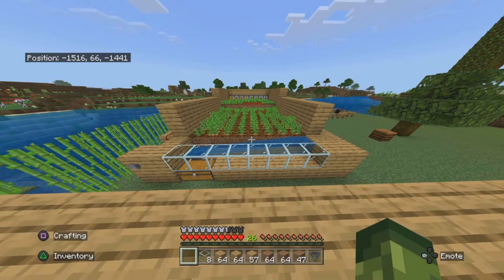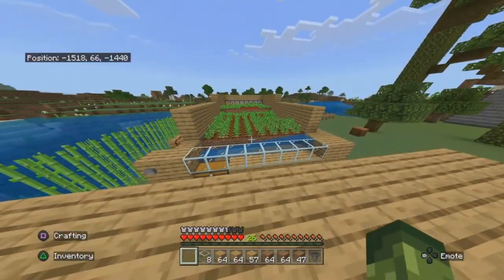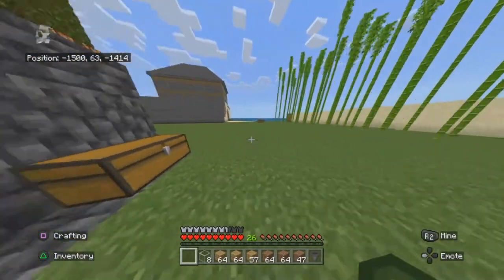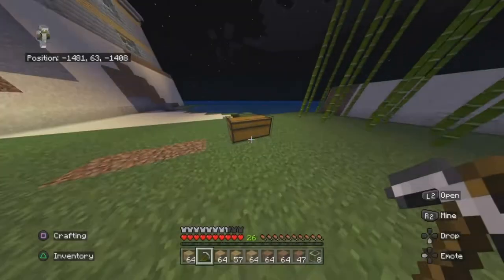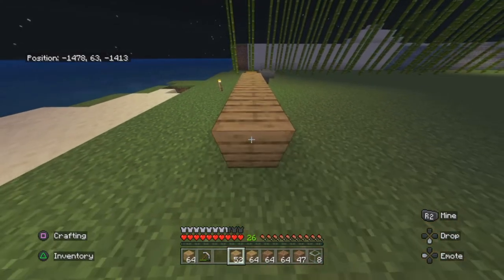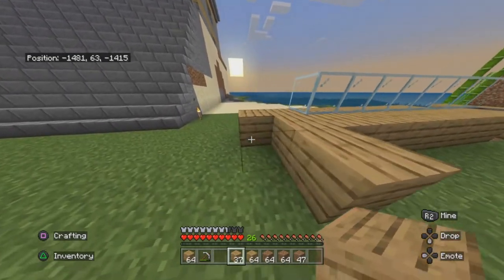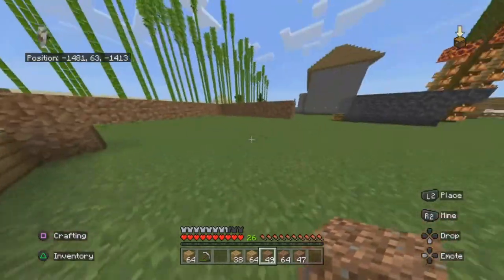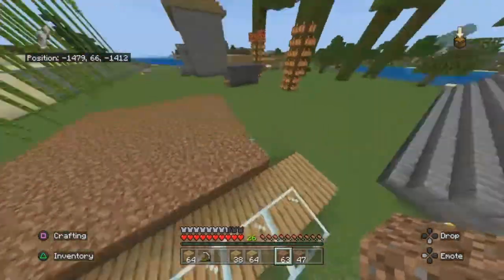MINECRAFT 2.48 EASY AUTOMATIC WHEAT FARM TUTORIAL (WORKS WITH CARROTS, POTATO & BEETROOT)